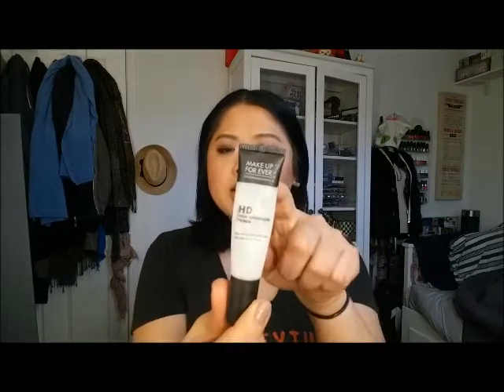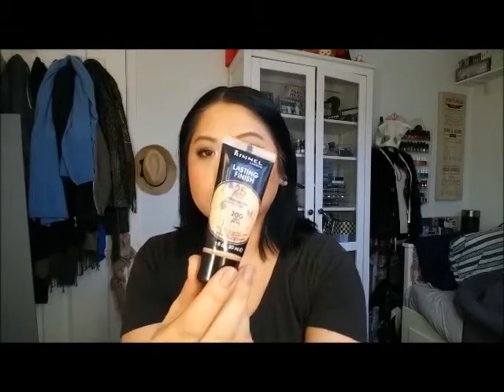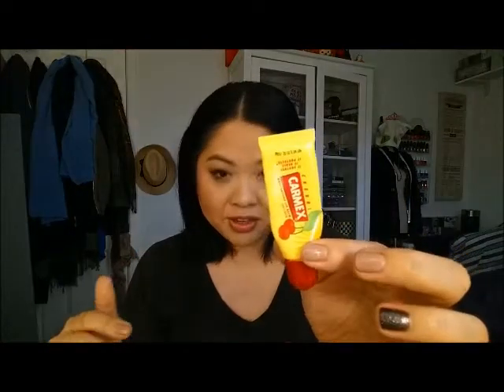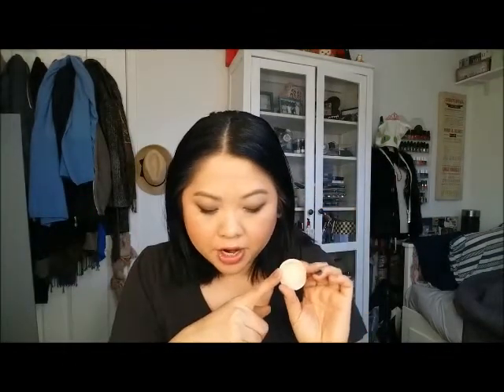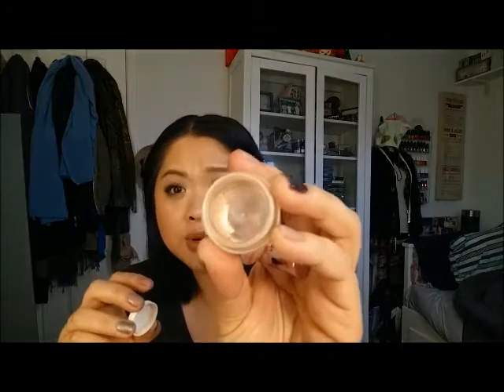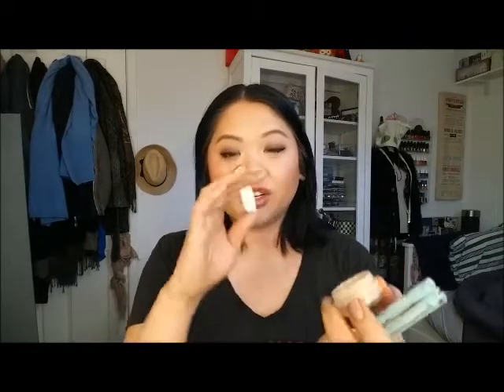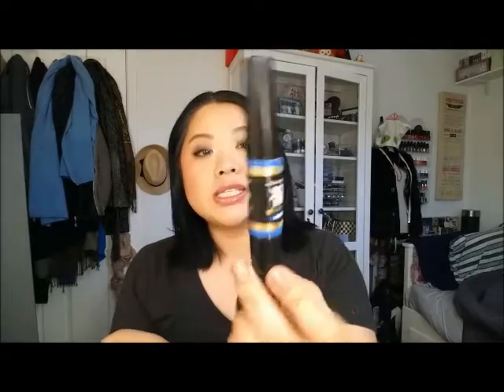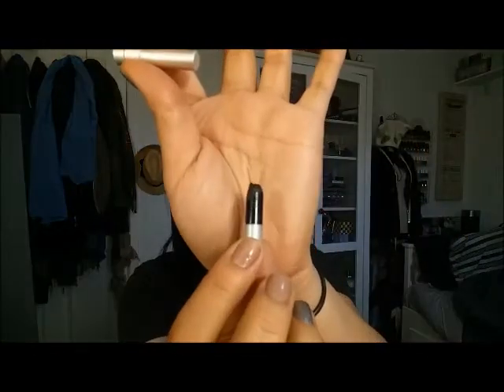Finish 22 Products by Spring Update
Happy Spring everyone!
I am so happy this project is done and I can move on with other makeup products.  Watch to see how I did with the 22 products.

xo
Sam